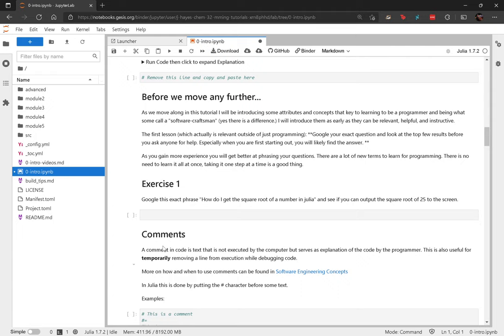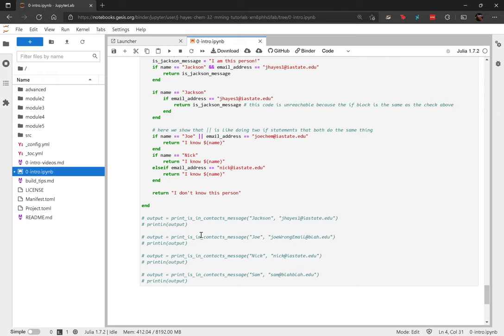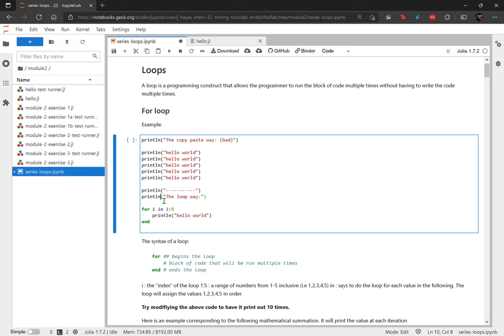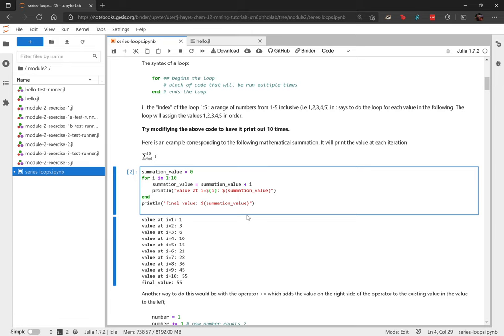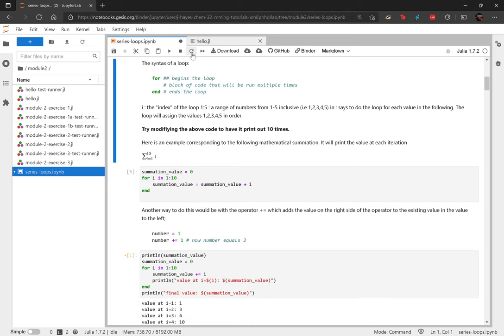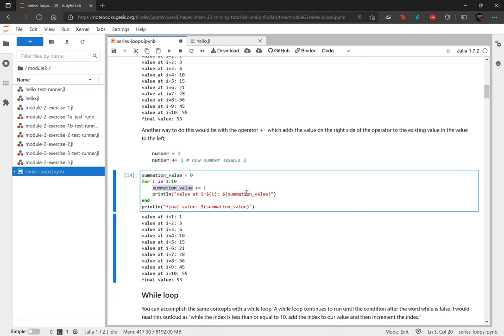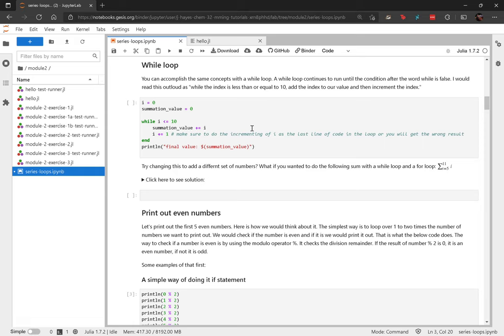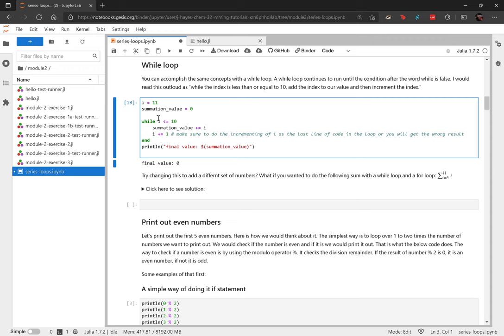Module 2 - Loops, Arrays (Vectors), Series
CHEM 324 Programming Tutorial Lecture for Module 2